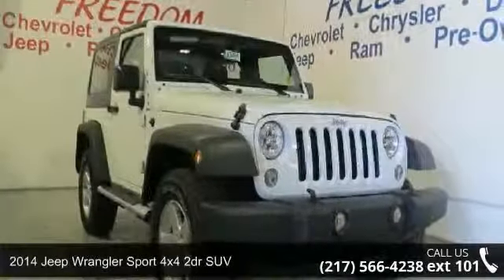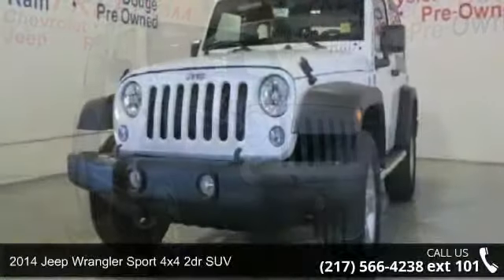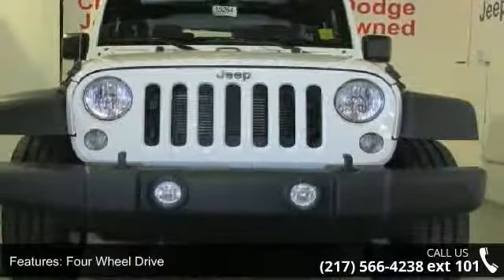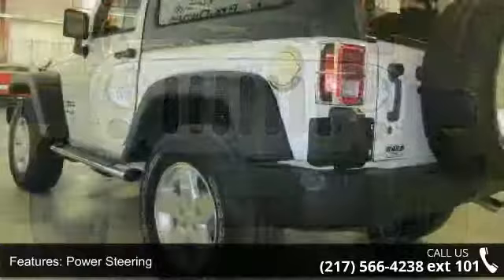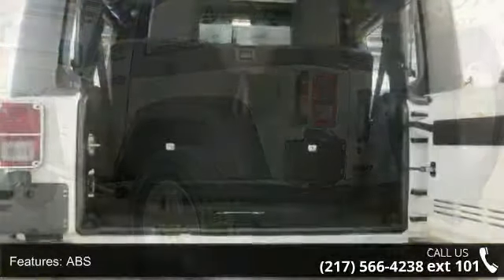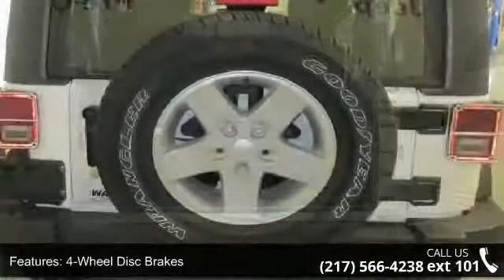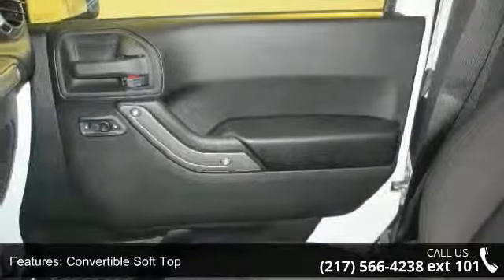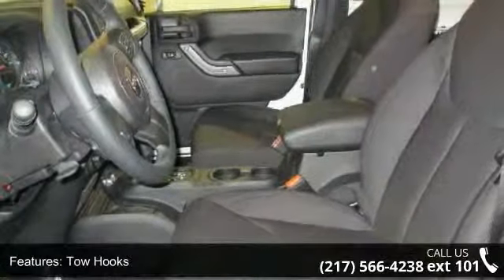2014 Jeep Wrangler Sport 4x4 2dr SUV - Freedom Chevrolet ...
CLOTH SEATS, POWER CONVENIENCE GROUP, CHROME EDITION BY MOPAR, FREEDOM TOP BLACK 3-PIECE HARD TOP  VIN#1C4AJWAG7EL308188